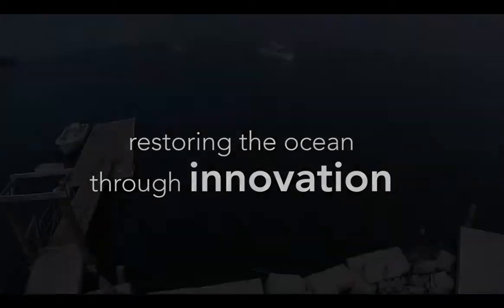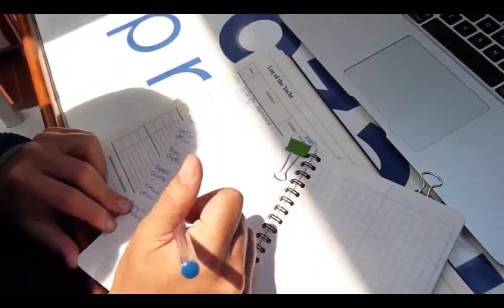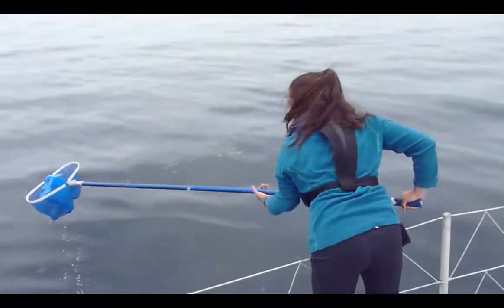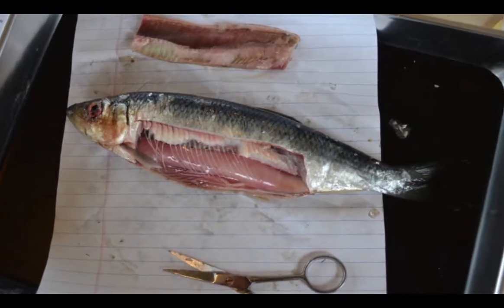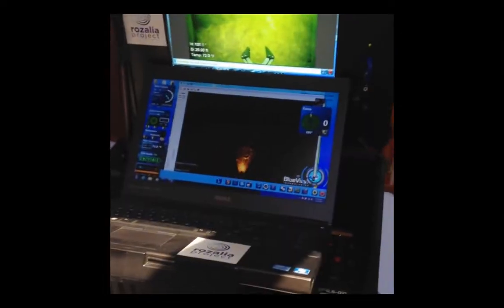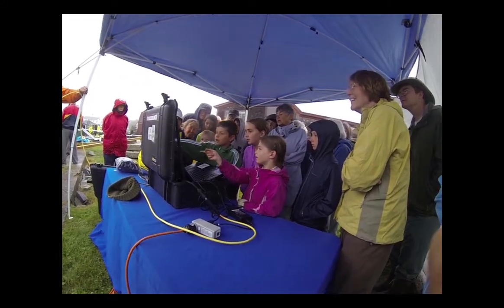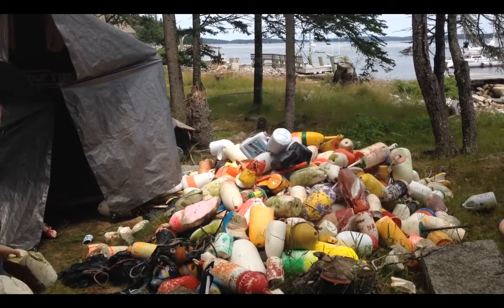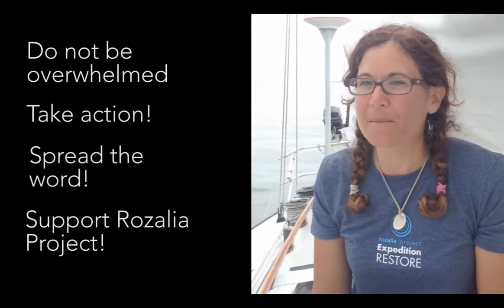Expedition RESTORE Wrap-up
Welcome to Rozalia Project's Expedition RESTORE! During this expedition, we worked on innovative solutions to marine debris in the form of using a drone to survey the shoreline, using surface-to-seafloor activities to inspire people of all ages to become ocean stewards, conducted solutions-based research into the presence and transfer of marine debris throughout the marine (leading to the human) food web and, of course, did some cleanup!